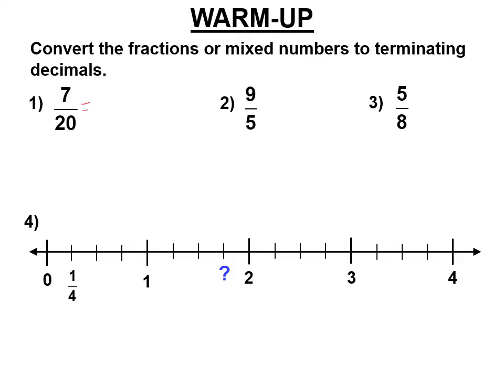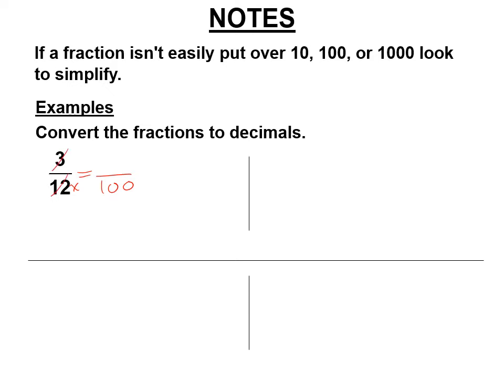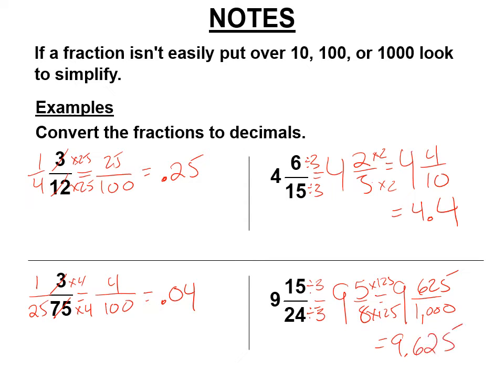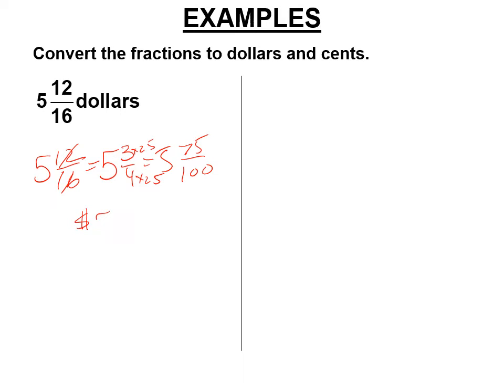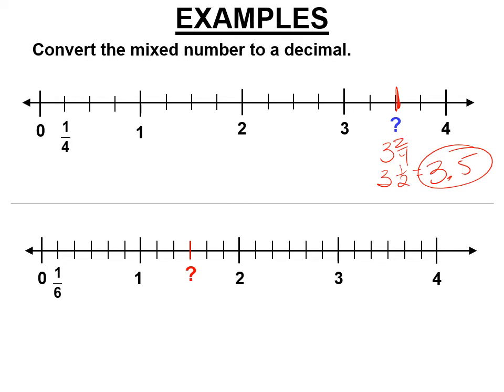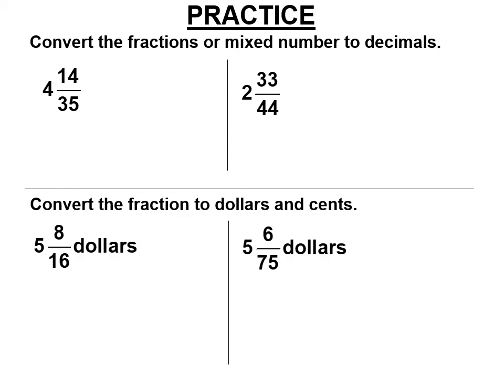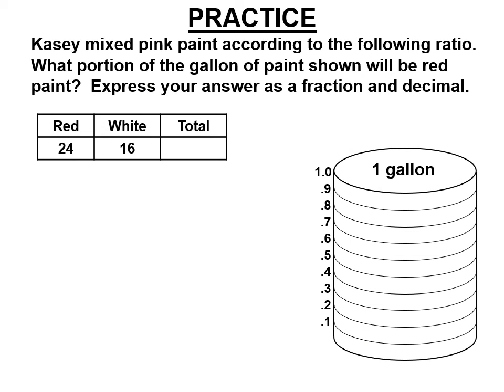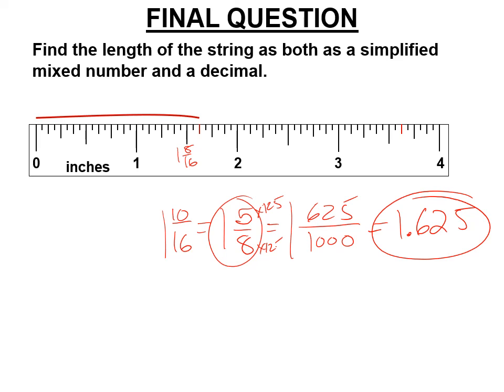2 4 Convert Non Simplified Fractions to Terminating Decimals